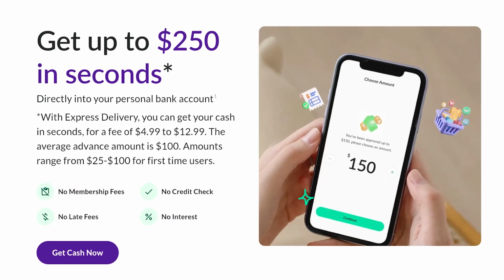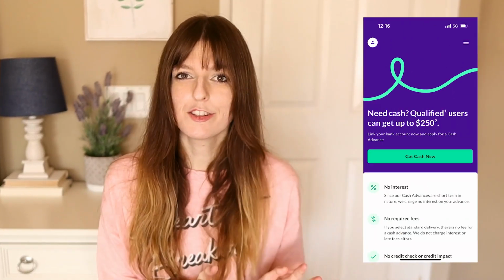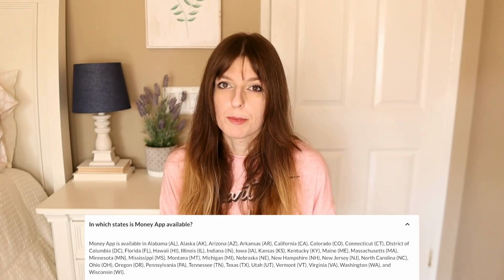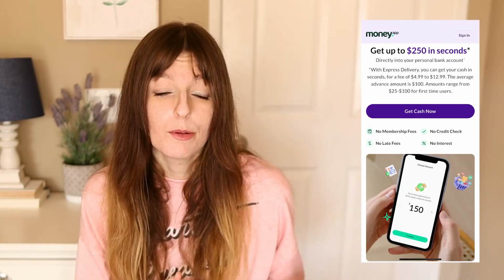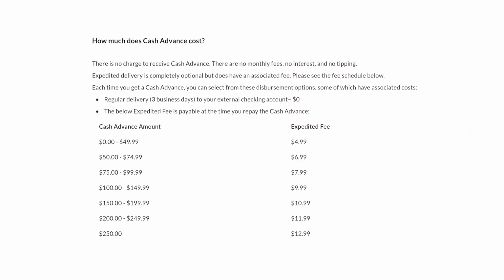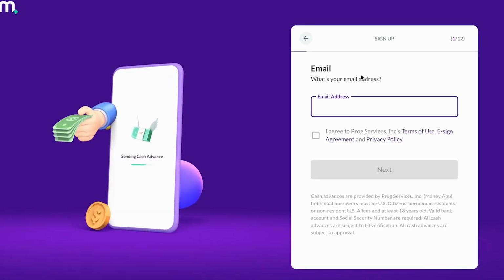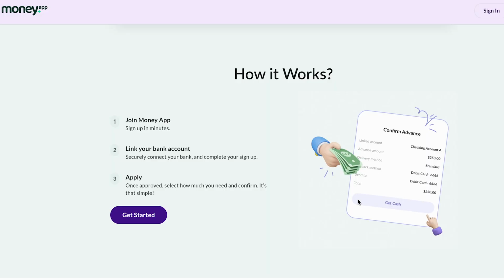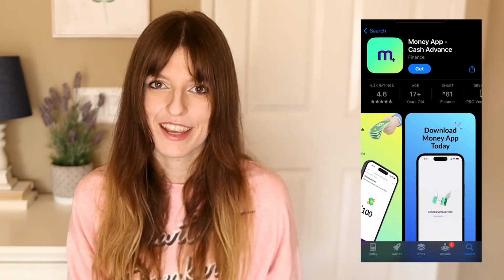Money App: You Can Get $250, But There's a Big Catch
🔹 Discover Money App: Your Go-To for Quick Cash Advances 🔹

Struggling to manage until payday? Money App might just be the solution you need! Offering cash advances up to $250, Money App ranks amongst the top 50 finance apps in the App Store, surpassing many popular competitors.

🔘 Cash Advance Details: Start with advances as low as $25, with the potential to receive up to $100 on your first request, averaging higher than many other apps.

🔘 Easy Eligibility: No credit checks required! Just a quick 5-minute setup through Plaid for secure bank connection. Note: Compatibility issues may arise with certain banks, and a direct deposit is necessary.

🔘 Fee Structure: Enjoy zero late fees, no interest, and no tips! A small express fee applies ($4.99 for $50 and under, up to $12.99 for $250), but avoid fees altogether by opting for the standard 3-day processing.

🔘 User Feedback: With a solid 4.6 star rating on the App Store and 4.1 on Google Play, users praise its speed and simplicity. However, some report challenges with customer service availability and qualifying for advances.

🔘 Straightforward and Transparent: Money App is lauded for its upfront fee disclosure, ensuring you know exactly what you're paying without hidden charges.

Planning your finances just got easier! Dive into our full review to see if Money App fits your needs, and maybe you'll find it as straightforward as we did. Remember, it's crucial to choose the right app — Money App stands out for its simplicity and clear fee structure.

📌 Note: Available in many states but check availability in your area.

*Key moments in our Money App review*
00:31 - Money App Overview
01:18 - Cash Advance Limits
01:49 - Eligibility Requirements
02:49 - Cost and Fees
03:43 - Money App Ratings and Reviews